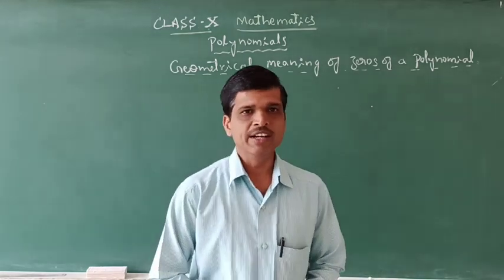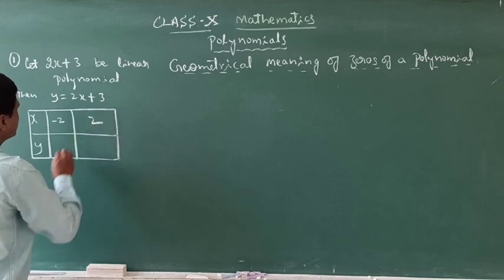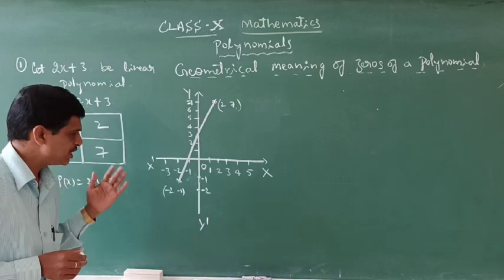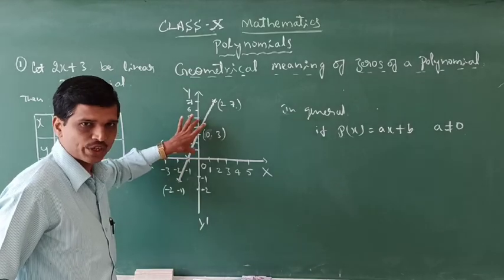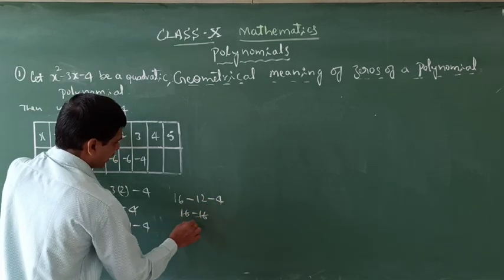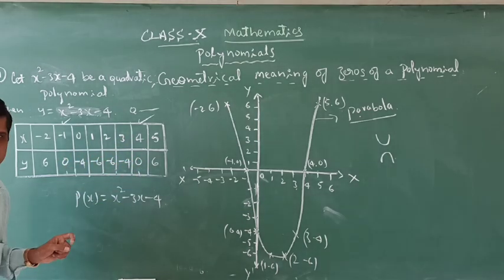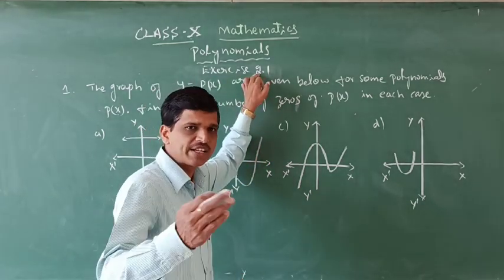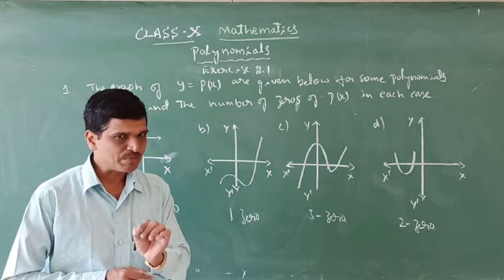KRCS-Mr.Prabhu R presents Polynomials Exercise 2.1 for Class X